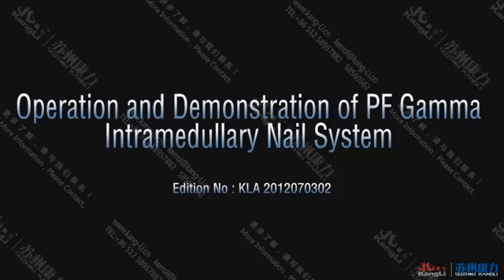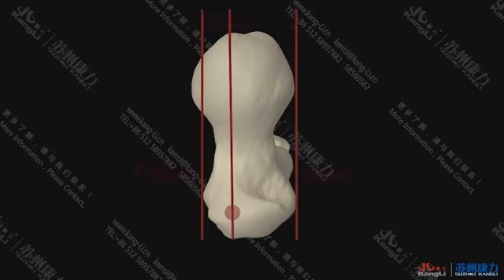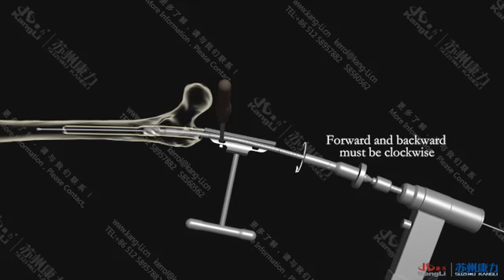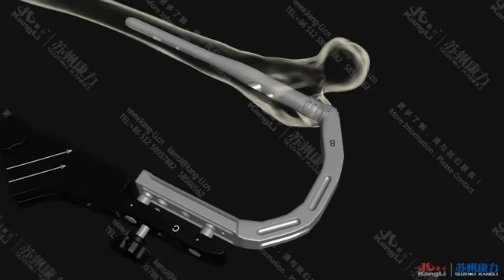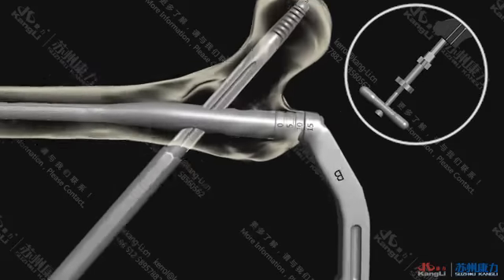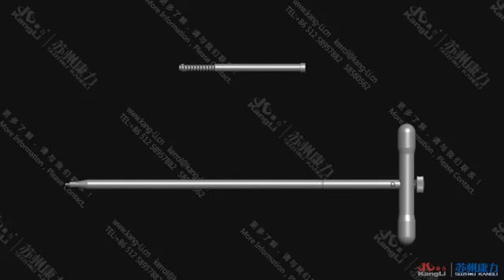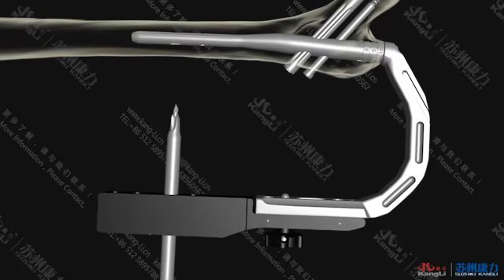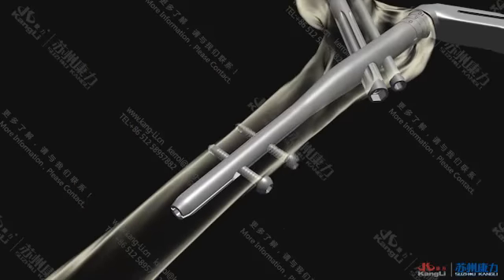PF Gamma Intramedullary Nails system_Kerrol